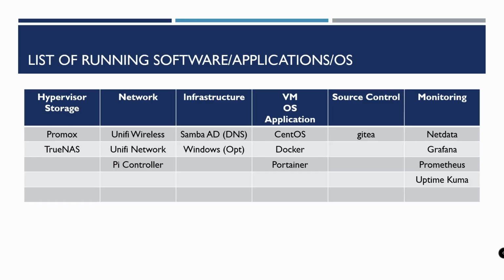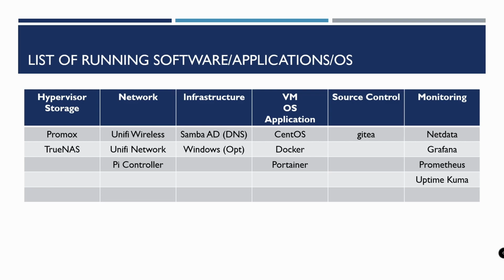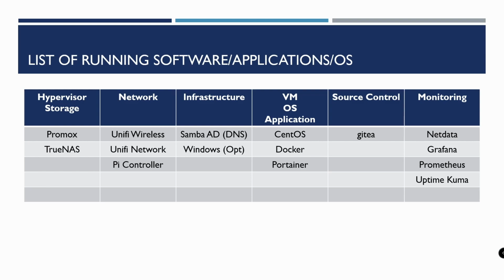Homelab Setup for MBTECH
Introduction to what I have running on my homelab

Hypervisor/Storage
Proxmox
TrueNAS
Network
Unifi
Raspberry Pi
Infrastructure
Samba AD
Windows
VM/OS/Application
CentOS
Docker
Portainer
Source control
gitea
Monitoring
Netdata
Grafana
Prometheus
Uptime Kuma